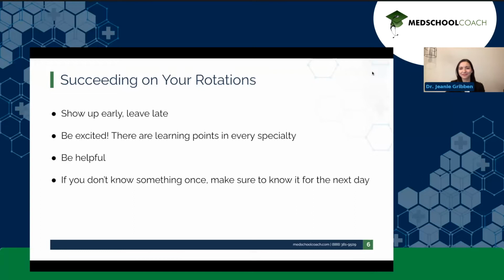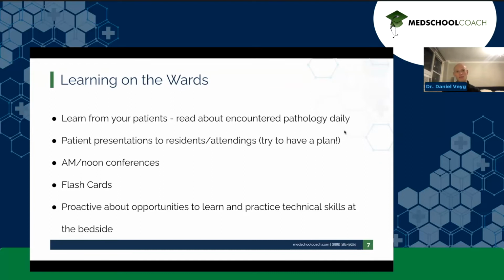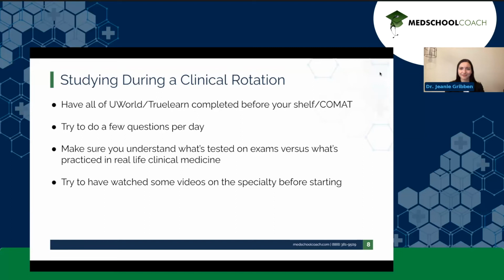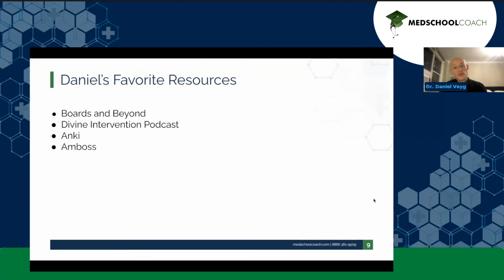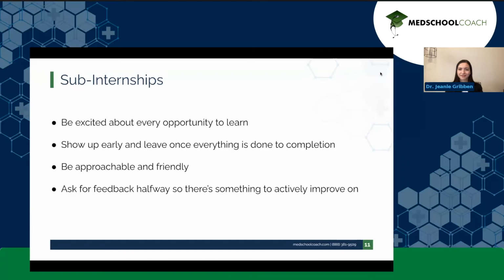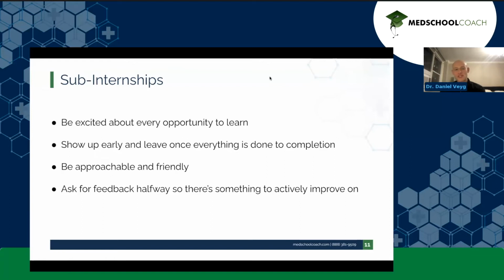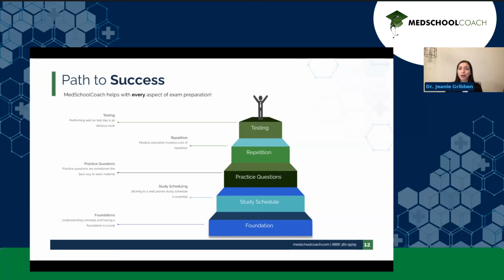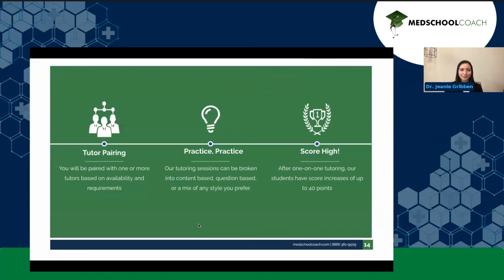Succeeding on Clinical Rotations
Are you ready to step into the real-world clinical environment, but uncertain about how to shine? Join us for a stimulating webinar, led by Dr. Jeanie Gribben, the Associate Director of Medical School Tutoring at MedSchoolCoach. In this insightful live session, you'll gather the necessary knowledge to transition to your clinical year successfully and thrive during clinical rotations, such as:

- How to make the transition from classroom learning to clinical practice, with a focus on practical skills and patient interaction.
- Ways to impress during clinical rotations by providing outstanding patient care and effectively working in a team.
- Tips to communicate confidently and professionally with patients, mentors, and peers.
- Strategies to manage time and tasks during high-pressure clinical rotations effectively.

Dr. Gribben will be joined by two esteemed colleagues, MedSchoolCoach Master Tutors, Dr. Daniel Veyg and Dr. Hanna Vinitsky.